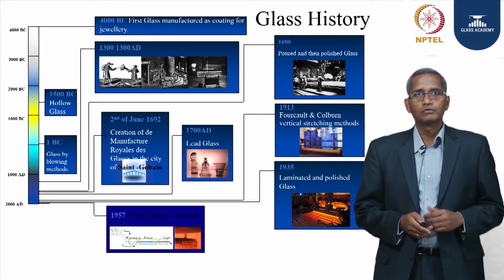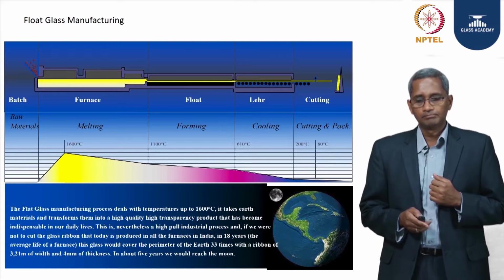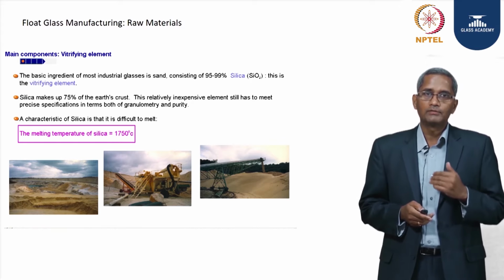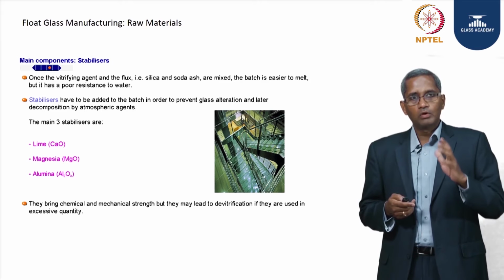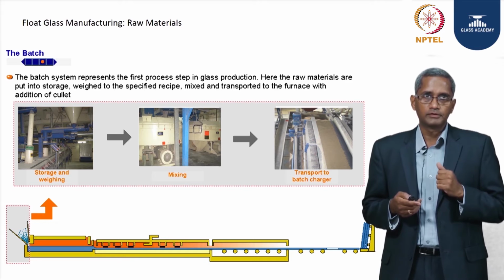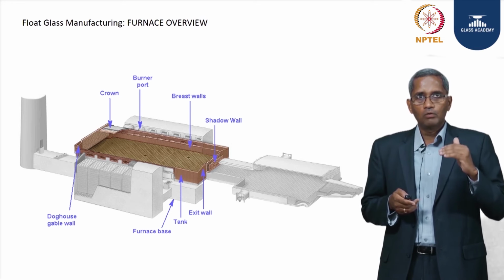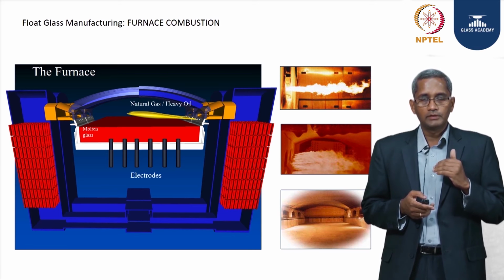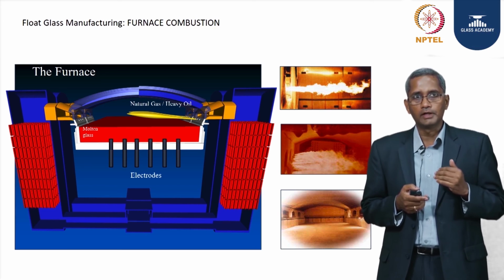Float Process for Manufacturing Glass Part 1